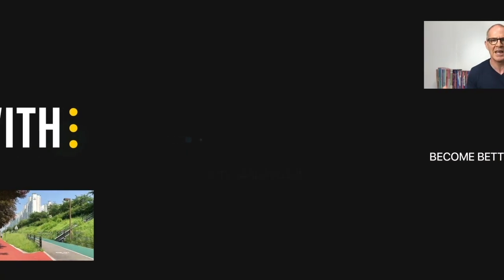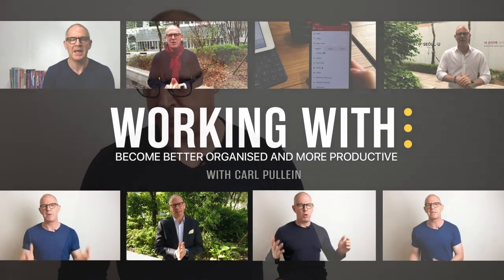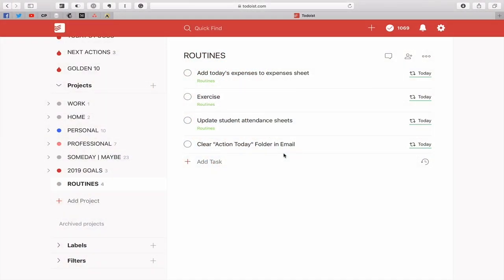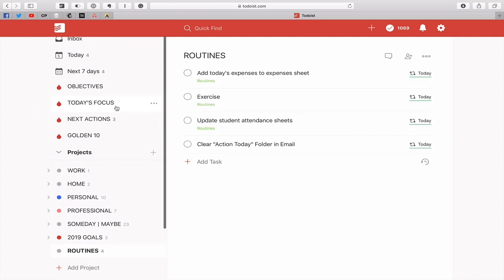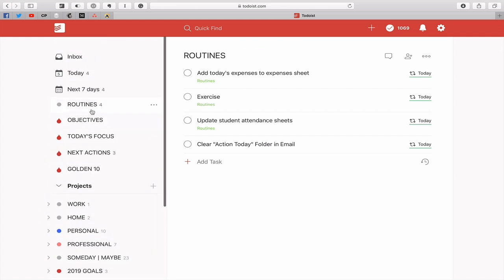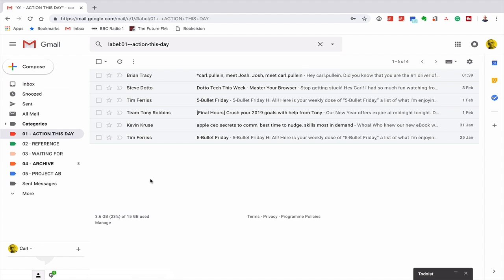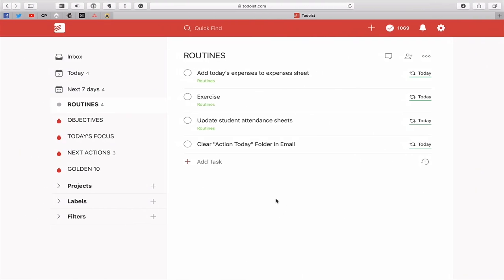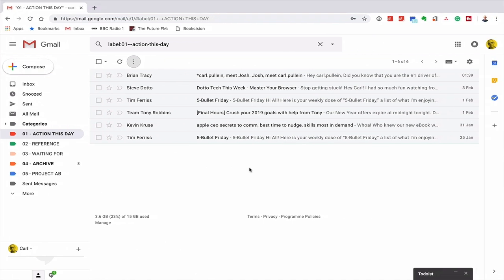How To Manage Actionable Email With Todoist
Nobody likes a huge list of tasks in their inbox. Here’s how to better manage your actionable email.